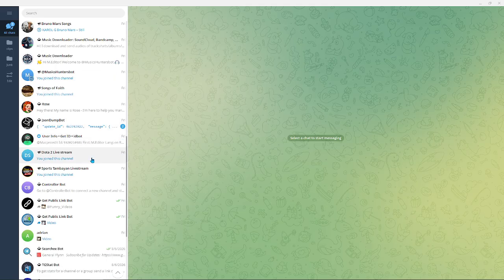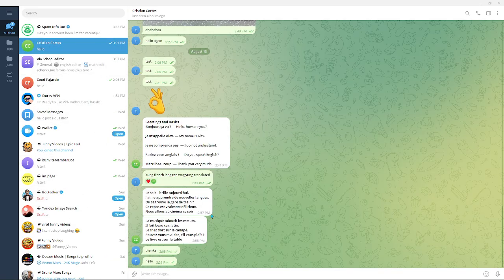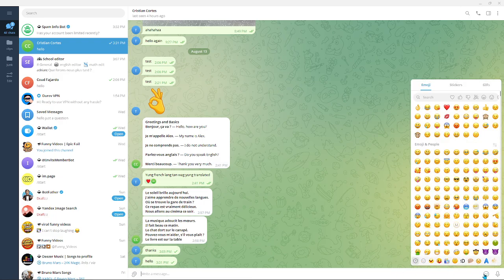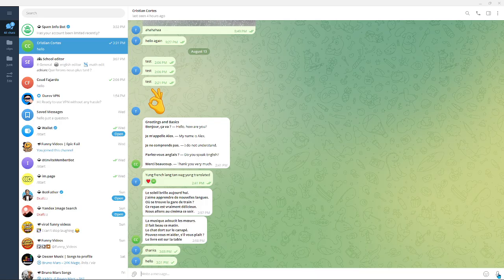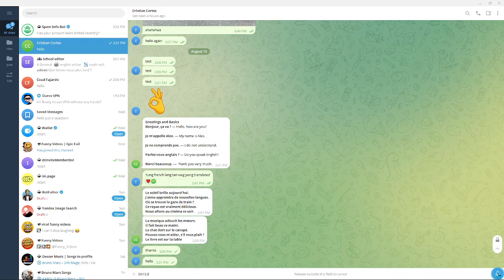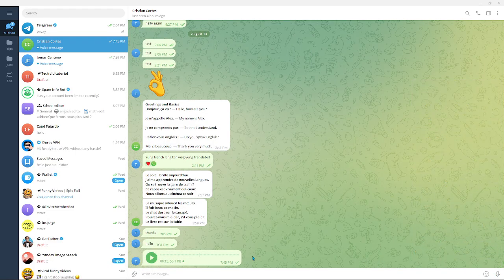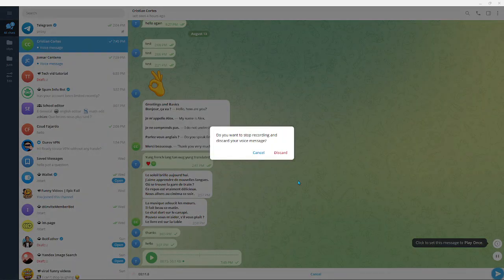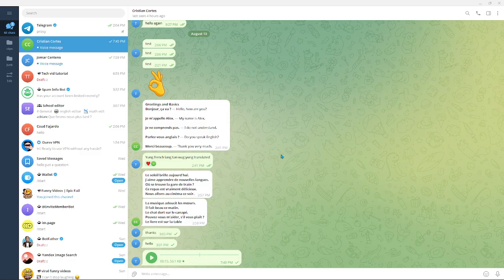How To Send Voice Message In Telegram (2026)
This tutorial shows you how to send a voice message in Telegram Desktop without typing a long message. You will learn how to find the microphone button, record and send a voice message, and cancel a recording before it is sent if you make a mistake. By the end, you will know how to quickly record and manage voice messages directly from your Telegram desktop chat.

Video Chapters:
00:01 - How to Send a Voice Message in Telegram Desktop
00:09 - Open a Telegram Chat
00:18 - Find the Voice Message Button
00:35 - Show the Microphone Icon
00:49 - Start Recording a Voice Message
01:06 - Finish and Send the Voice Message
01:14 - Cancel a Telegram Voice Recording
01:29 - Discard an Unwanted Recording
01:45 - Telegram Voice Message Complete